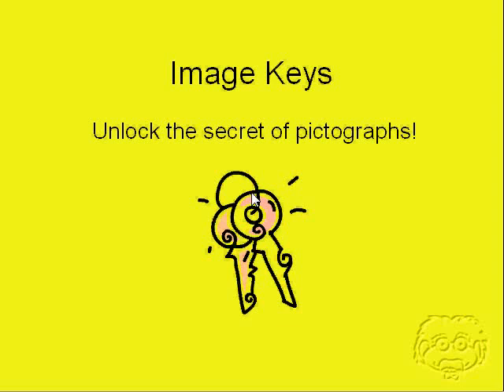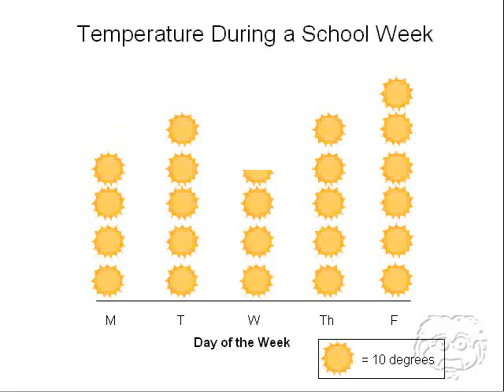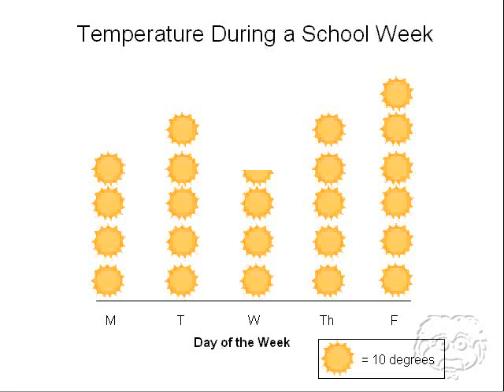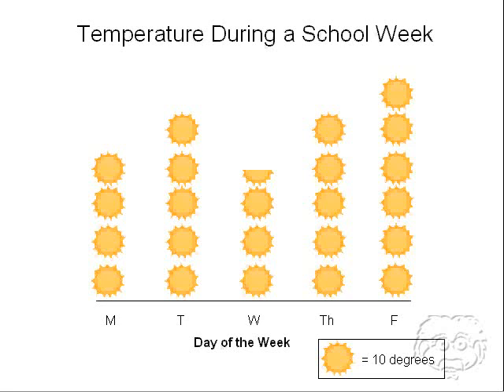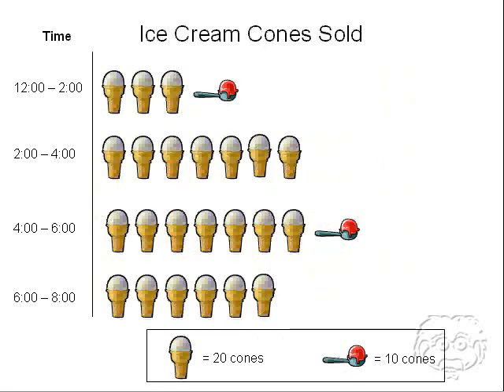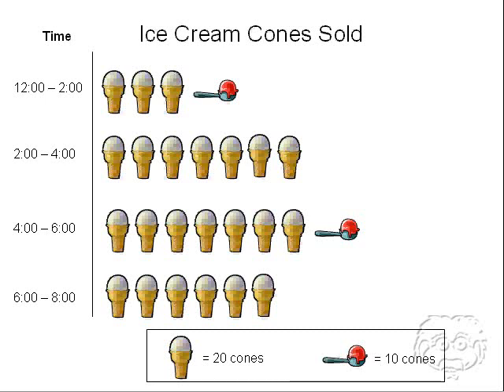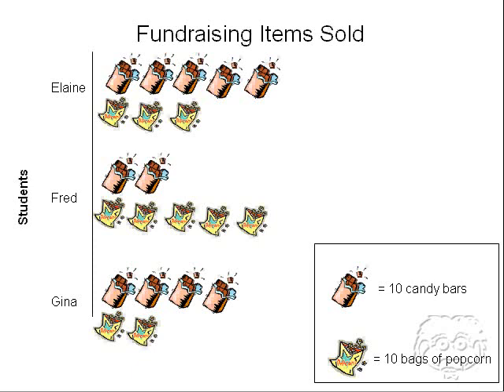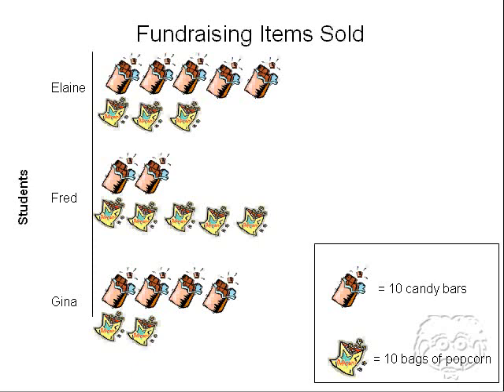Guaranteach Math Tutorial: Image Keys for Pictographs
A short video tutorial from Guaranteach on Image keys in Pictographs.